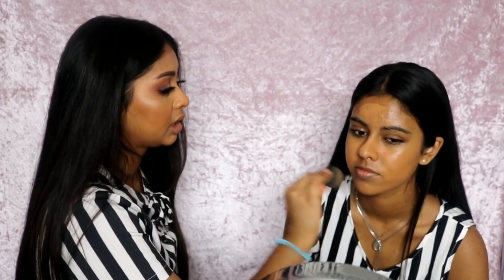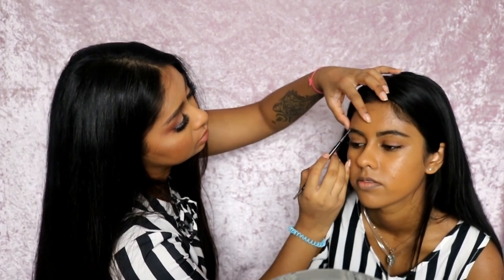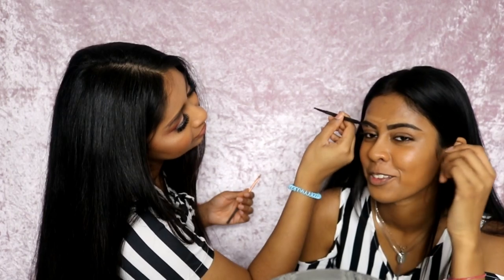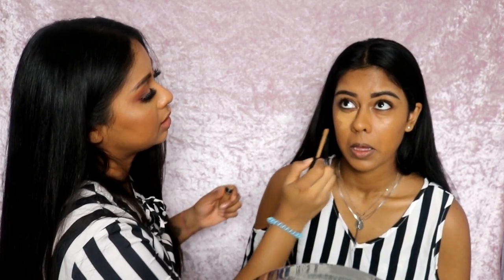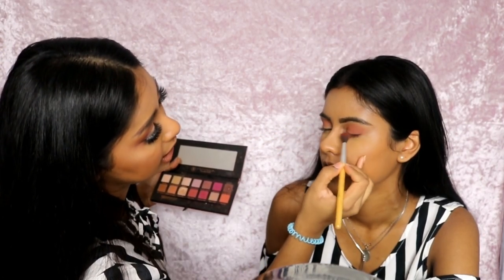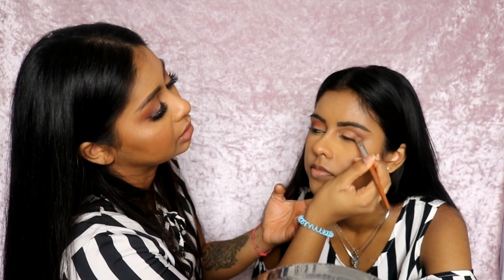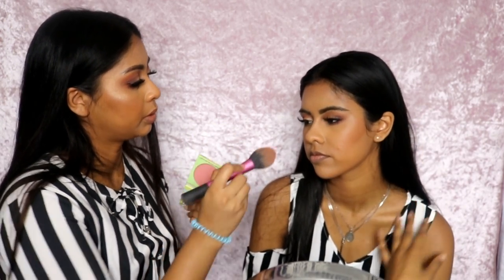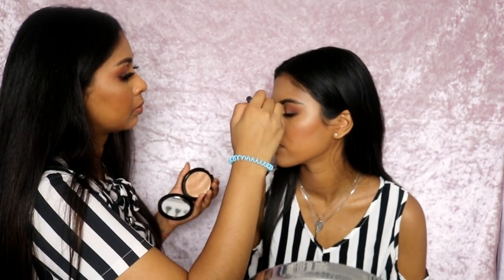TRANSFORMING MY SISTER INTO ME CHALLENGE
PRODUCTS USED:

Origins Ultra Rich Day Cream

BROWS
Smashbox Brow Tech Matte - Dark Brown
Estee Lauder Brow Gel

EYES
Anastasia Beverly Hills Modern Renaissance Palette
Technic Eye pencil - Black
Classy Lashes UK - Vera
Lancome Monsieur Big Mascara
FACE
Makeup Forever Ultra HD Foundation - Y445
Too Faced Born This Way Foundation - Tan
Bobbi brown Retouching Wand - Medium

Bobbi Brown Bronzing Powder - Deep

theBalm Balm Springs Blush

Makeup Forever Pro Light Fusion - 02

Huda Beauty Liquid Lipstick - Girlfriend

Anouchka10

Amazon/Ebay Makeup Brushes I use:

MAC Dupe Set:

1st Tonsee Brush Set

2nd Set

3rd Set: